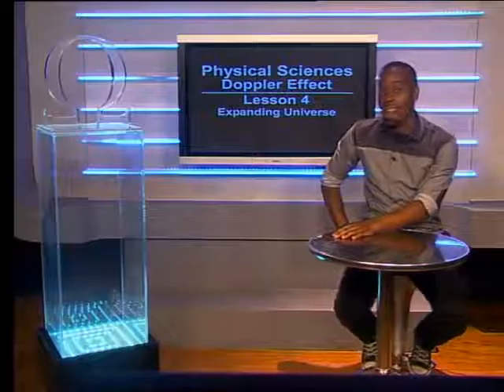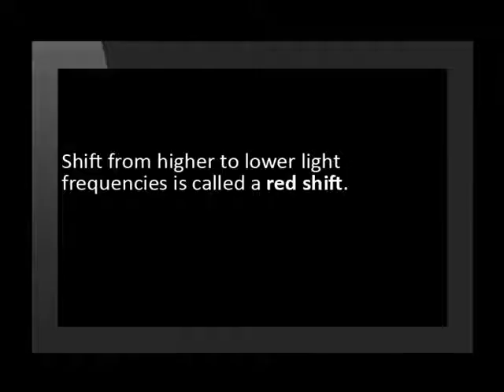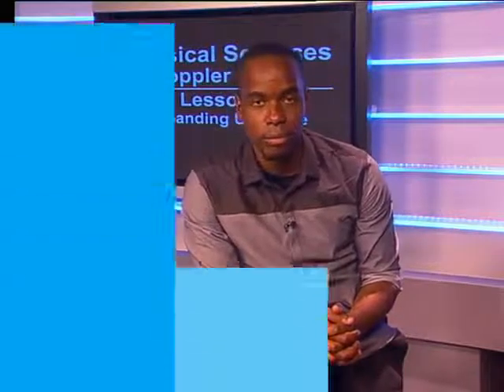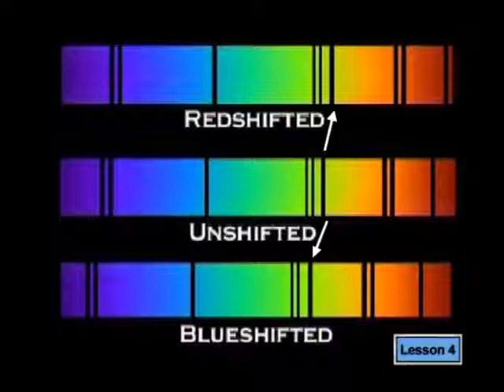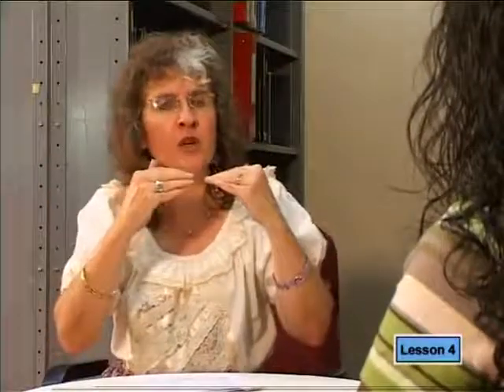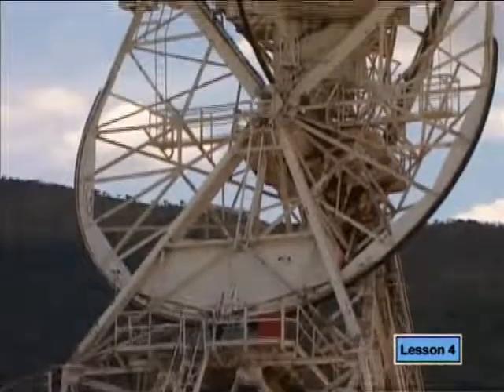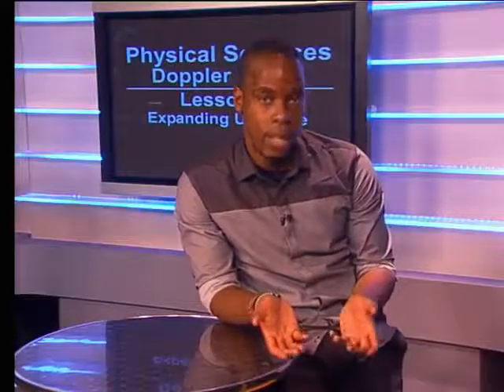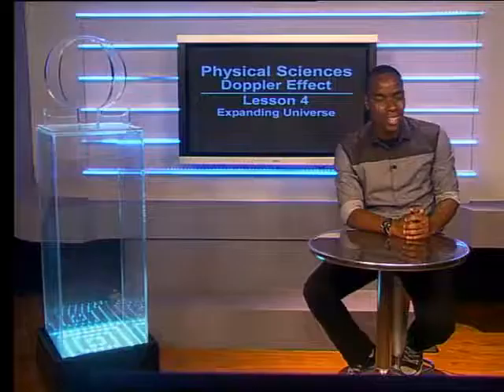04 Expanding Universe